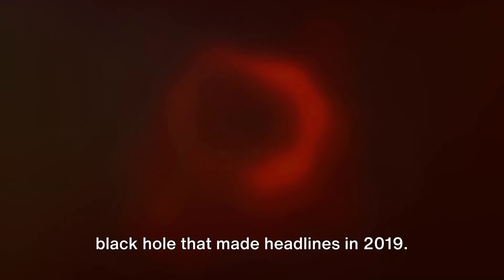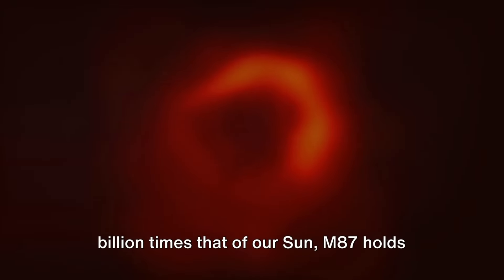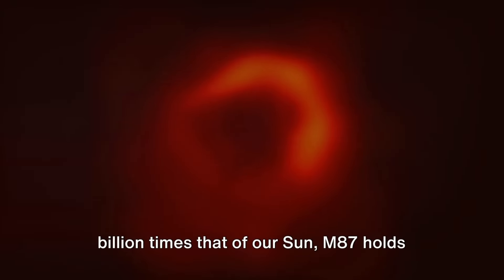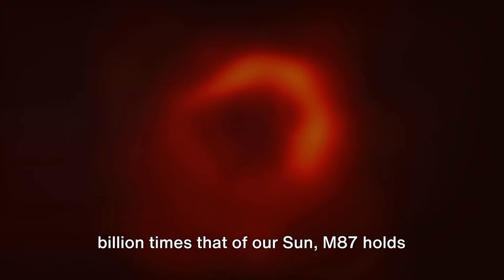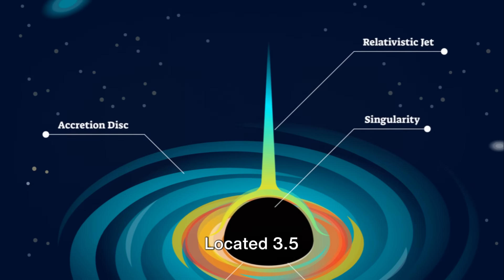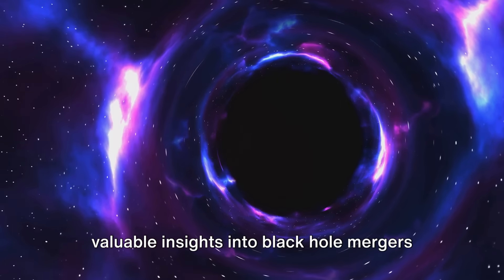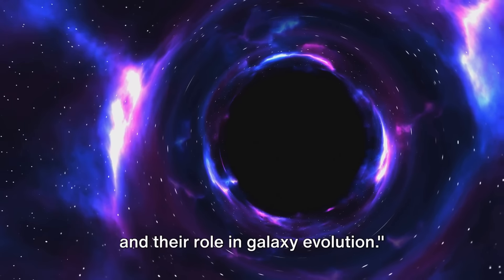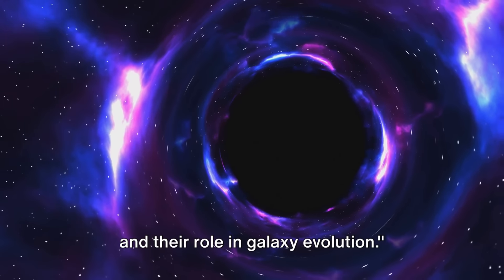5 Black Holes, 5 Wonders - Episode 1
5 Black Holes, 5 Wonders - Episode 1

OUTLINE:

00:00:00 Introduction
00:00:17 M87 - The First Directly Imaged Black Hole
00:00:52 Sagittarius A - The Heart of the Milky Way
00:01:19 TON 618 - The Most Luminous Quasar
00:01:48 OJ 287 - A Unique Black Hole Binary System
00:02:20 Cygnus X-1 - The First Detected Black Hole Candidate
00:02:41 Conclusion